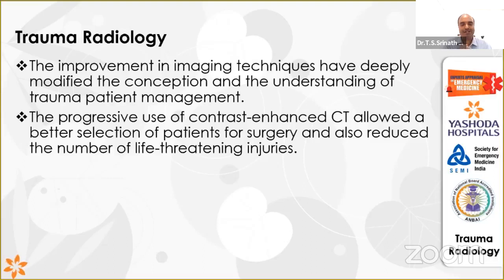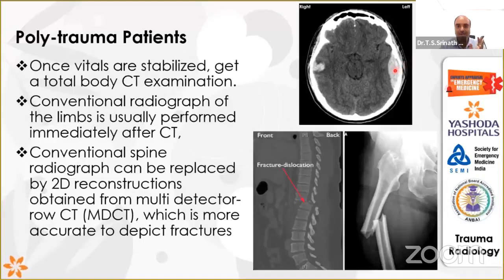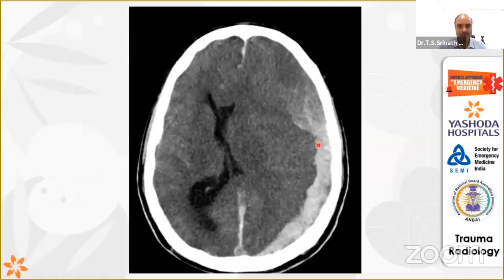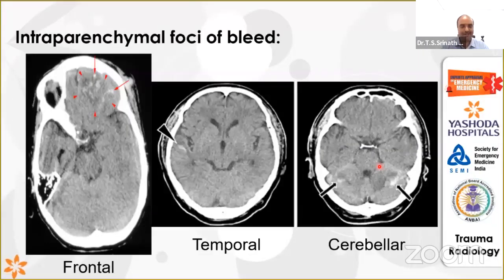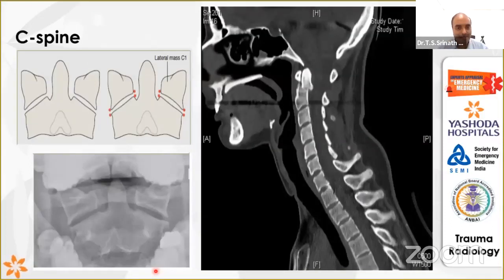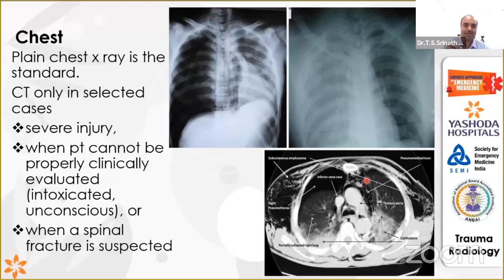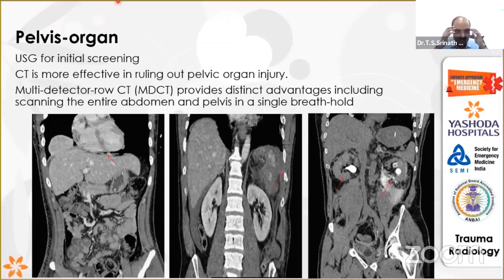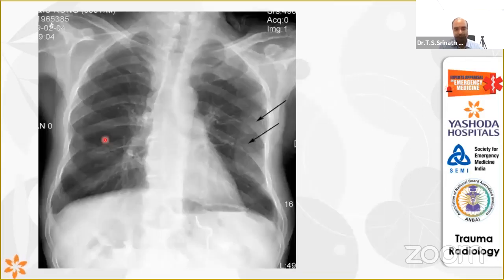Webinar Topic: Trauma Radiology | Yashoda Hospitals Hyderabad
Webinar Topic: Trauma Radiology

Speaker

Moderator

Dr. Ranjith Konduru

Organising Secretary

Dr. Naveen R Nimmala
Senior Consultant,

Organising Team